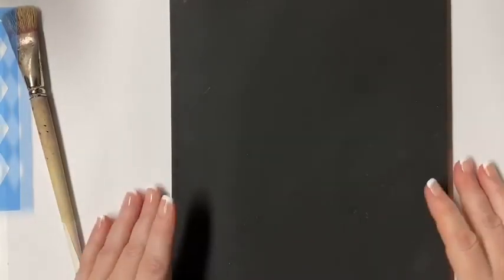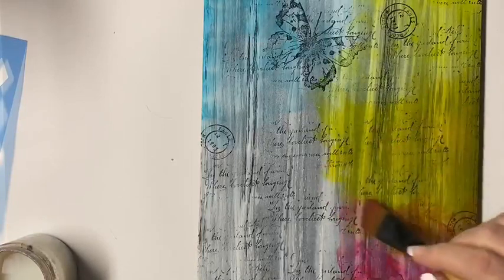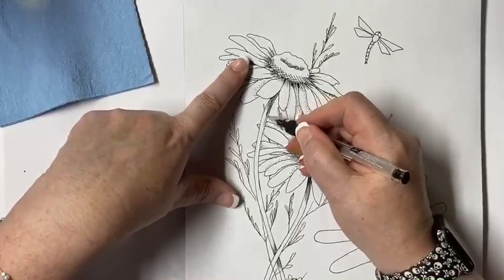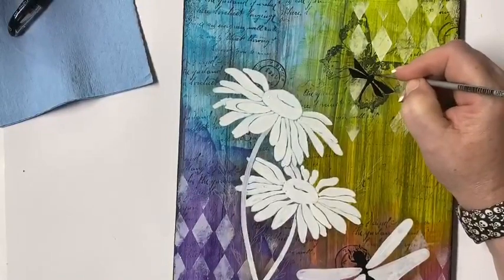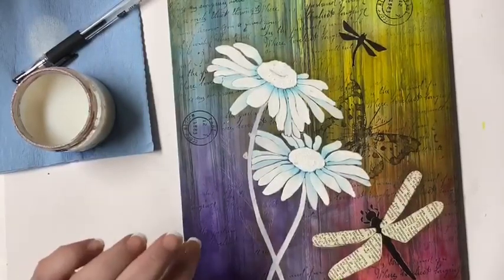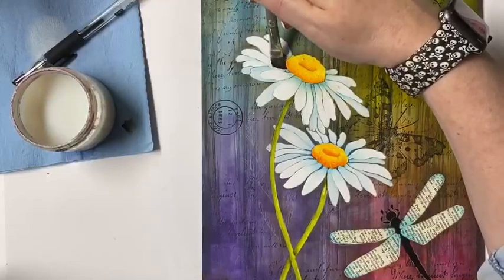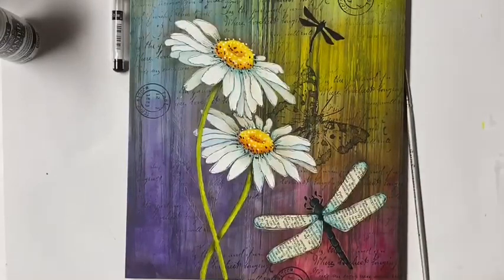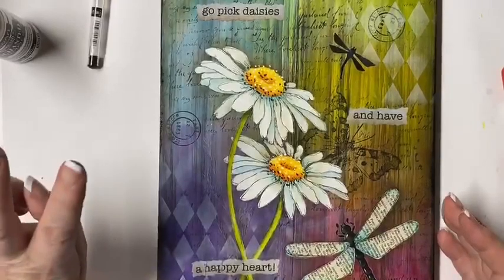Painting "GO PICK DAISIES"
Facebook live class with Tracy Moreau.